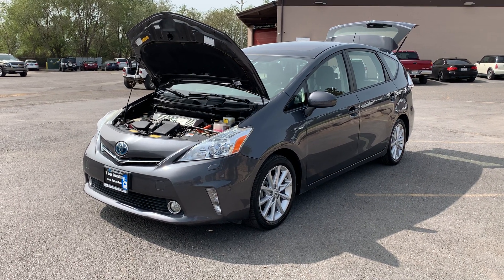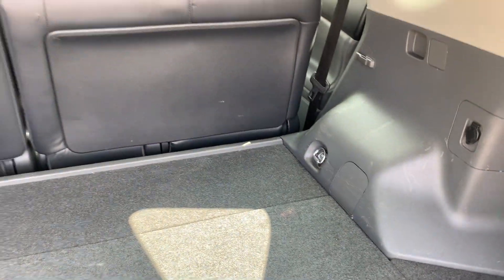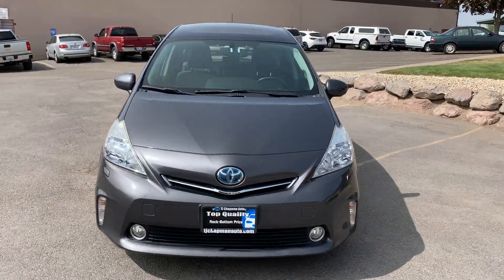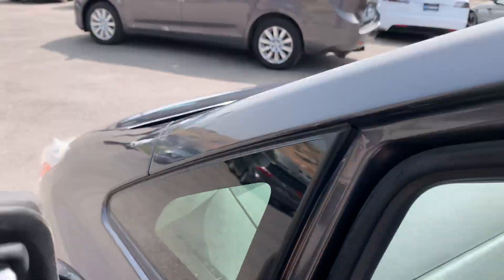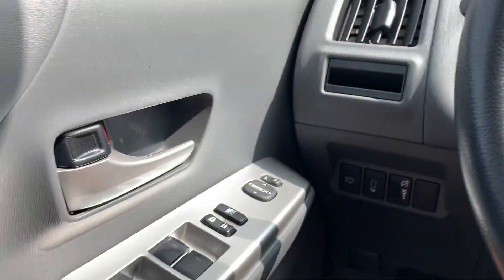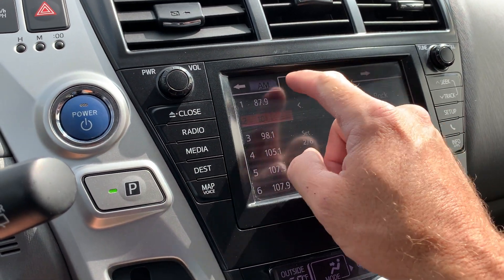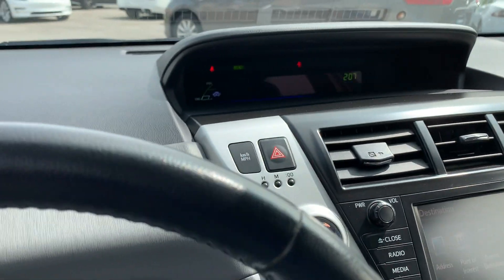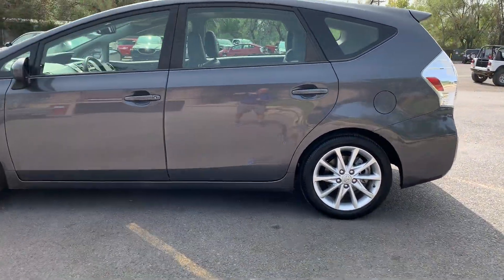2013 Toyota Prius v Five For Sale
2017 Prius Prius v Five, 80k mi.,  Prius v Five Advanced Technology Package, Vegan Leather loaded,  Heated front seats,  Dual sunroof, Backup camera, JBL sound system, XM/Bluetooth, Branded title,